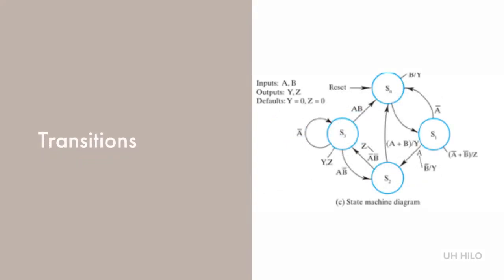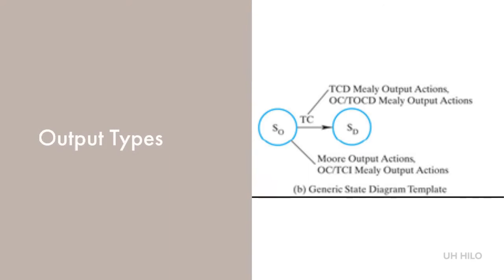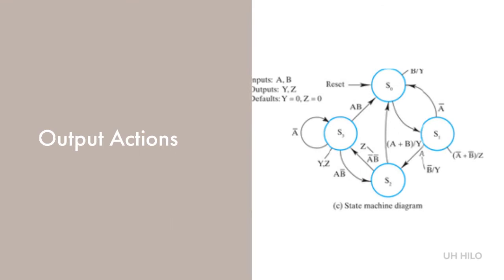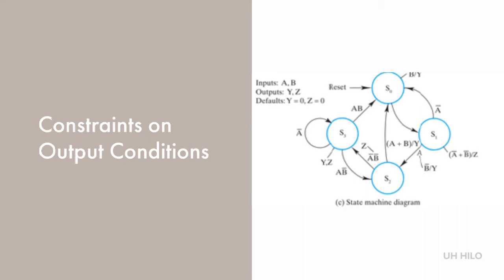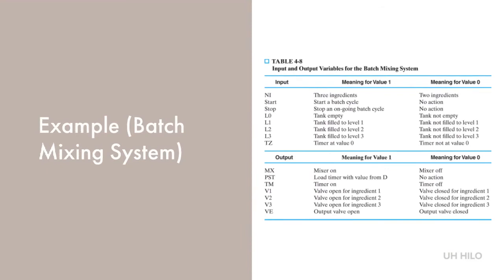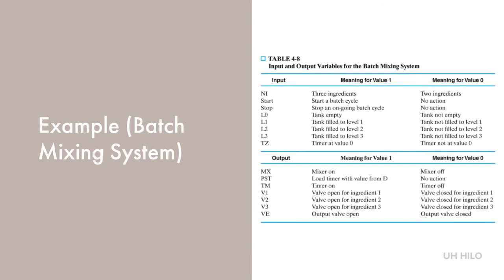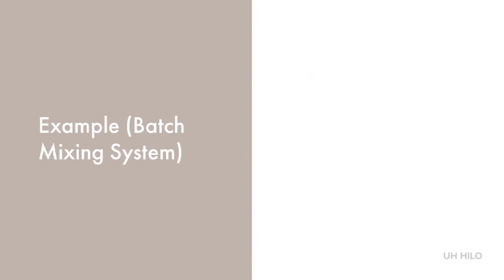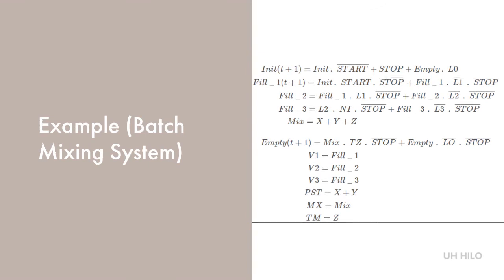4 6 State Machine Diagrams and Applications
Here we see how to modify our state machine models to make them more useful for specifying sequential circuits.